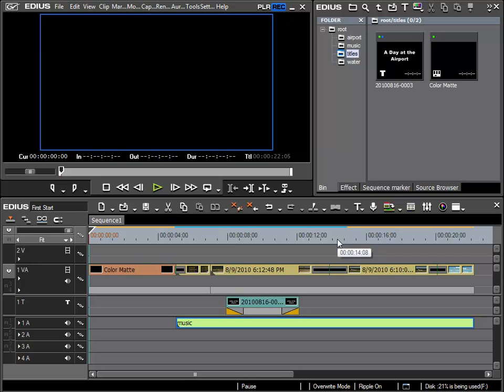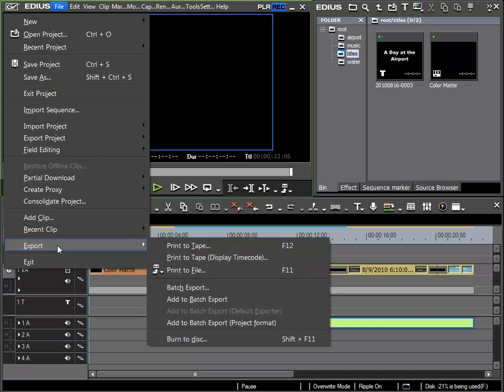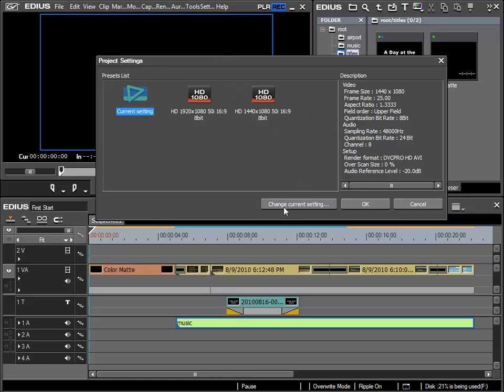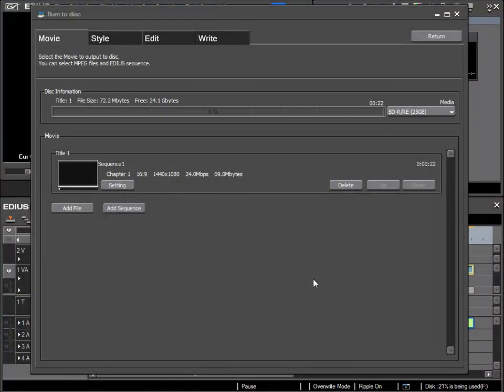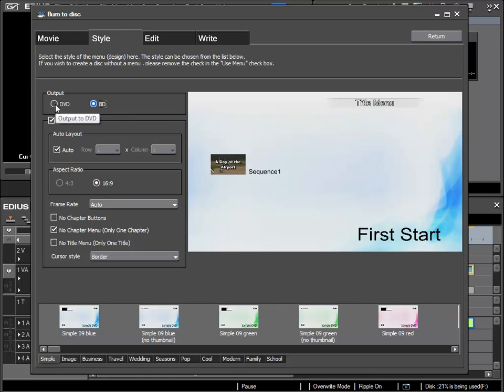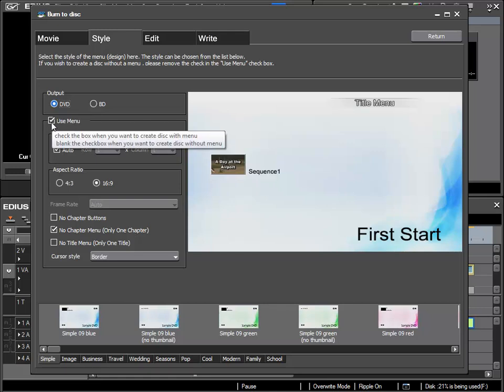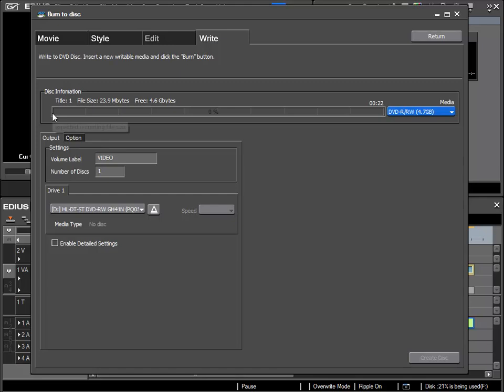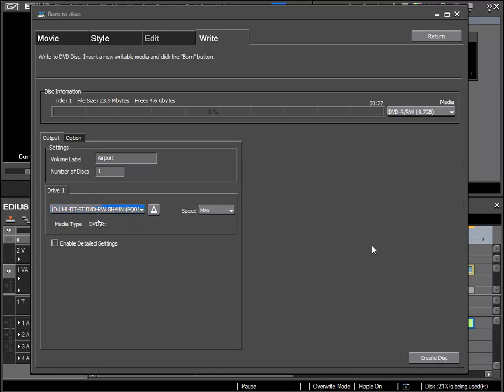34. Burn to Disc [EDIUS 6 Basics]